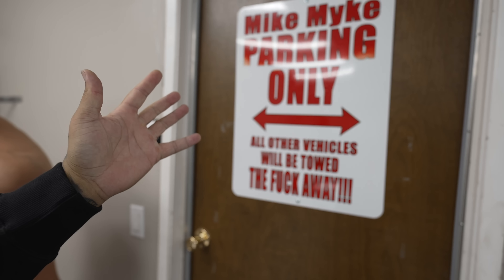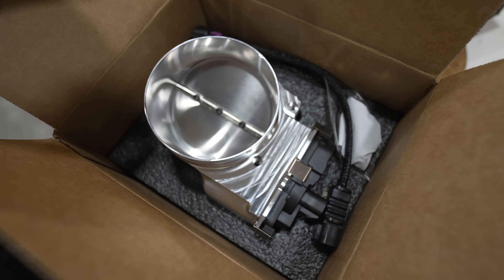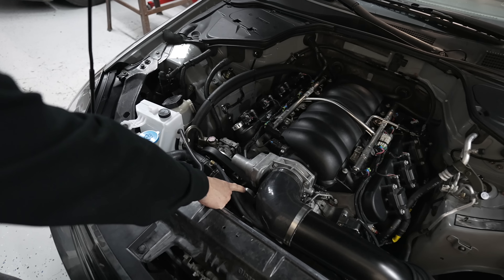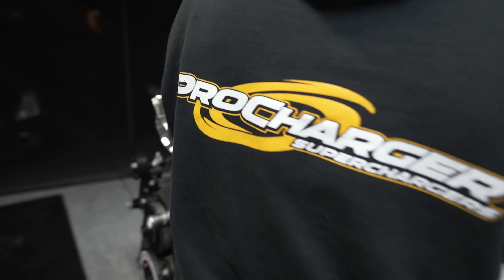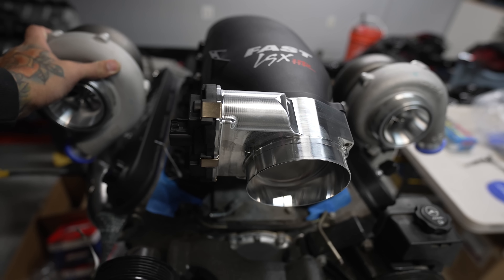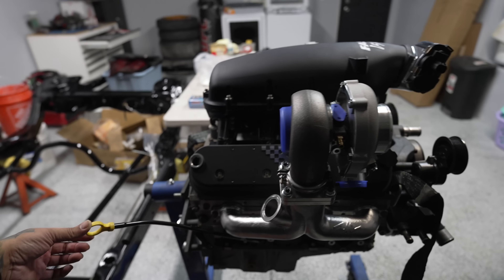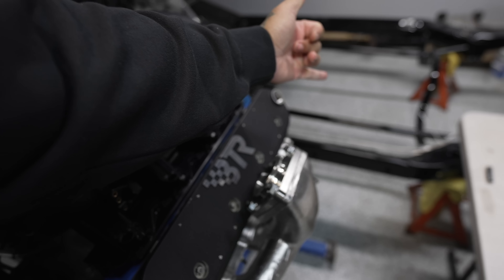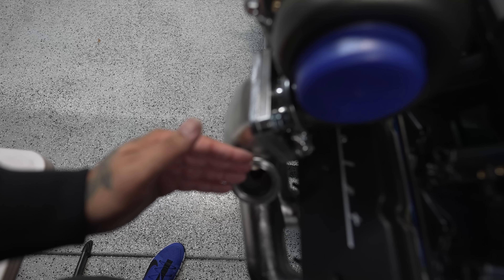Twin Turbo LS3: This Is Already Becoming An Issue…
Twin turbo ls3 going together for the 64 mustang...